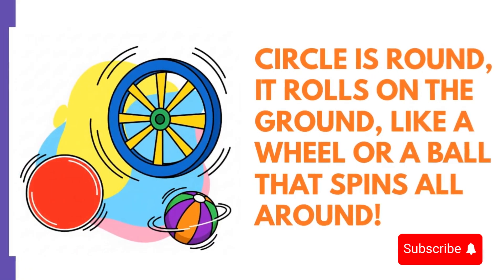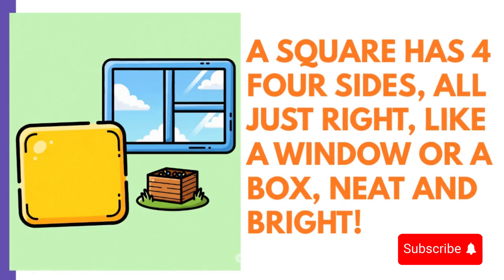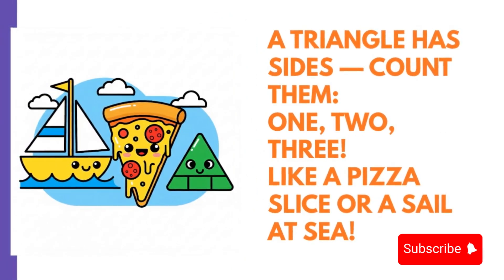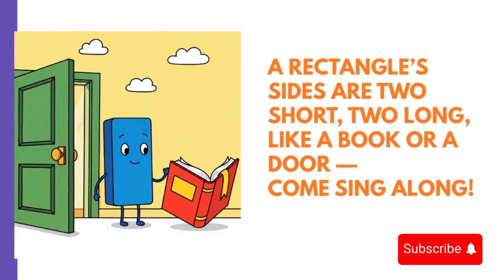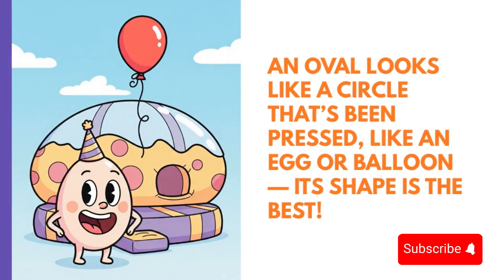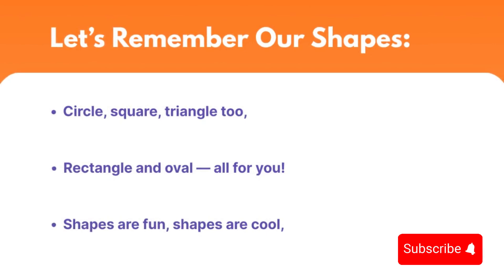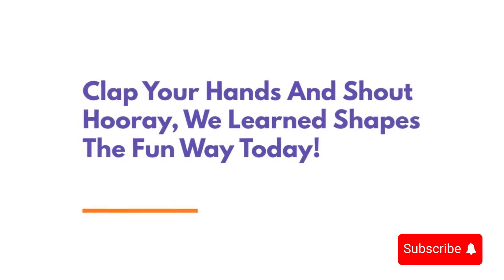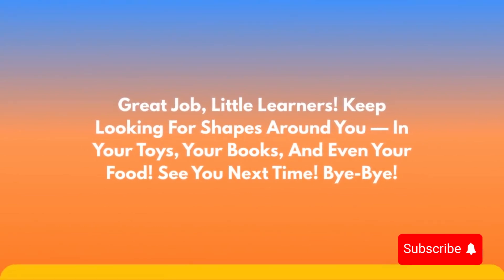Shapes Rhyme For Kids | The Shape song for Kids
Get ready to learn all about shapes in the most fun way possible! This simple and catchy rhyme for kids introduces five basic shapes: circle, square, triangle, rectangle, and oval.

Watch as we describe each shape with easy-to-understand examples, like a circle being round like a wheel and a rectangle looking like a door. This video is perfect for toddlers, preschoolers, and kindergarteners who are starting to learn about geometry and the world around them.

Join us on this educational journey and clap your hands as you learn the difference between all the fun shapes!

In this video, we'll learn about:

The circle rhyme

The square rhyme

The triangle rhyme

The rectangle rhyme

The oval rhyme

Don't forget to look for shapes in your toys, books, and even your food!